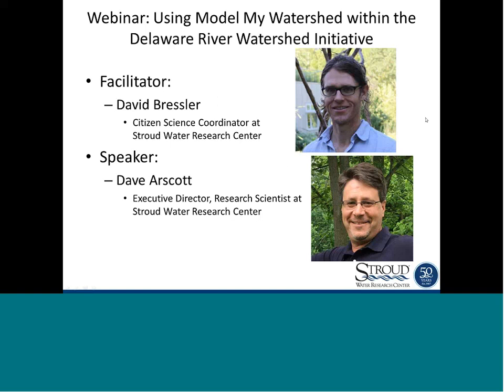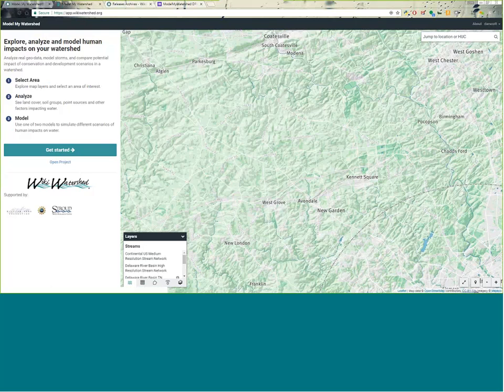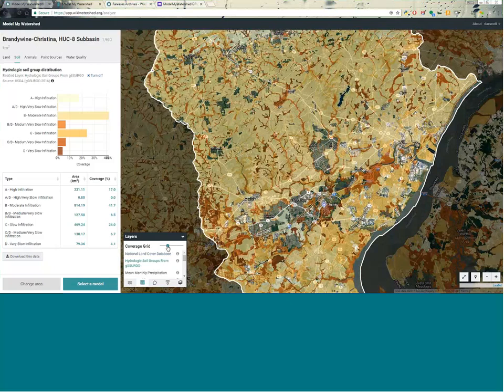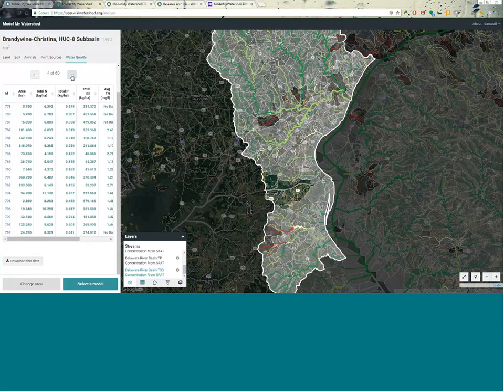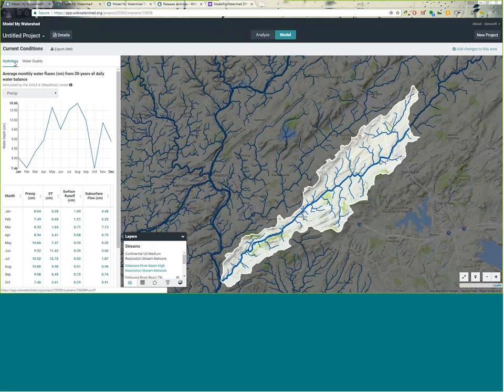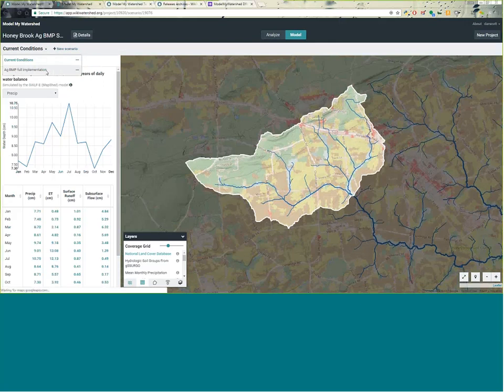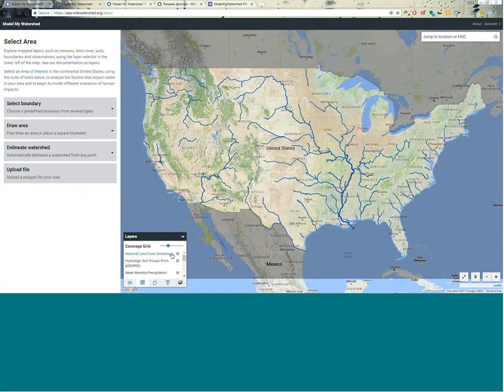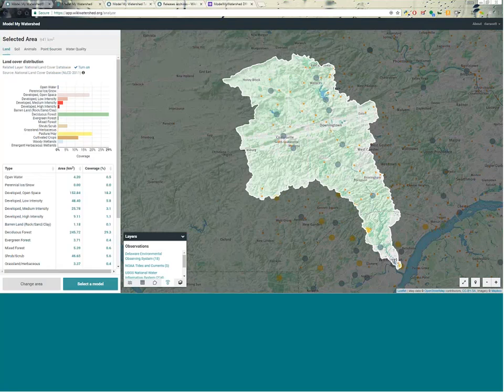Webinar: WikiWatershed for Delaware River Watershed Initiative Groups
This Model My Watershed (MMW) webinar for groups participating in the Delaware River Watershed Initiative (DRWI) reviewed general usage and features of MMW and placed this in the context of DRWI projects and goals.